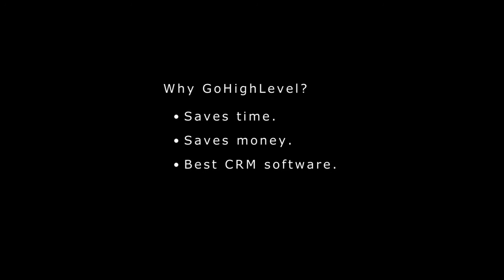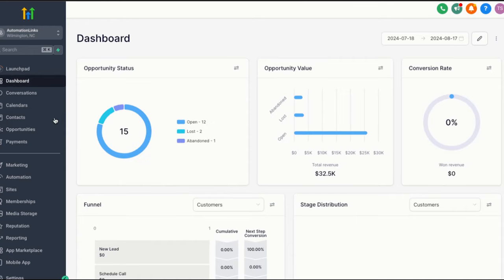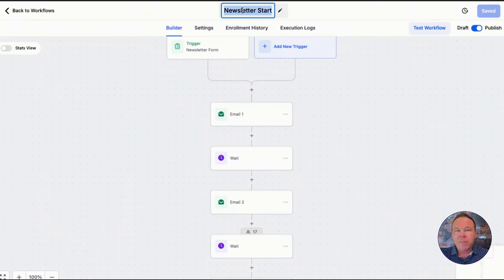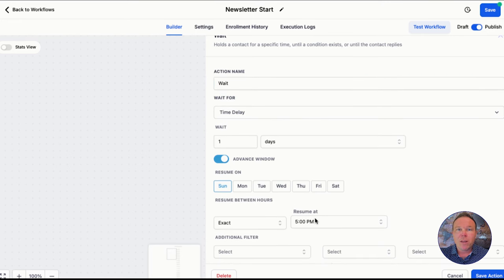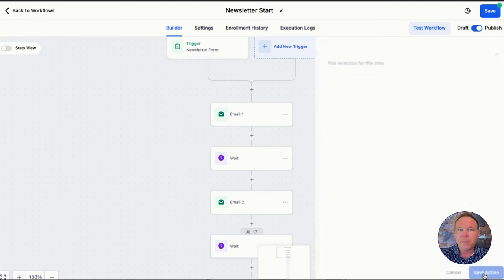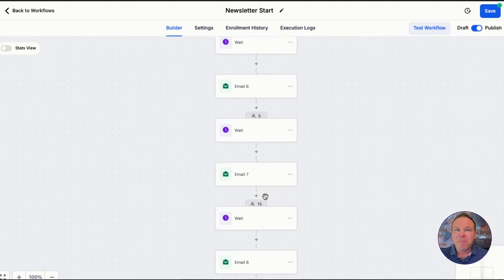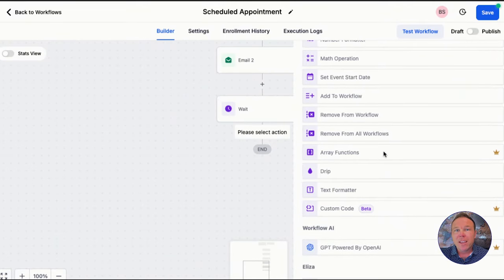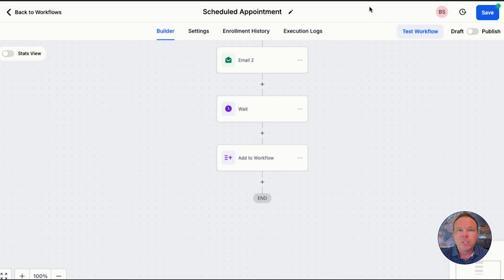How to automate emails in GoHighLevel - My 4 Step Guide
Automate Your Follow-Up Emails Like a Pro | Go High Level Tutorial with Brad Smith.

Are you struggling to keep up with your leads and customers? Automating your follow-up emails can be a game-changer in maintaining consistent communication and boosting conversions. In this video, Brad Smith, owner of AutomationLinks, walks you through the essential steps to automate your email sequences using Go High Level, a powerful CRM that can save you time and money.

In this video, you'll learn:
1. How to Navigate the Automate Tab and Create New Automation:
Get started by accessing the Automate tab in Go High Level. Learn how to create a new automation on a blank canvas, setting the stage for a streamlined email sequence.

2. Setting Up Your Automation Name and Delay:
Discover the importance of naming your automation clearly and setting delay steps to control the timing of your emails. Organize your sequences for maximum efficiency and impact.

3. Creating Triggers for Specific User Actions:
Learn how to set up triggers based on user behavior, such as scheduling appointments or clicking links. This ensures your follow-up emails are personalized and relevant, increasing engagement.

4. Planning for Post-Automation Engagement:
Don’t let your leads go cold after the initial sequence. Brad explains how to move them into a long-term nurture sequence, keeping your brand top of mind and building lasting relationships.

Why automate your follow-up emails?
- Automating your emails not only saves time but also ensures that no lead slips through the cracks. Whether you’re using Go High Level or another CRM like HubSpot or Active Campaign, these principles can help you create a consistent, high-quality experience for every lead.

Timestamps:
0:00 - Introduction: Automating Follow-Up Emails in Go High Level
0:06 - Introduction of Brad Smith, Owner of Automation Links
0:15 - Benefits of Go High Level: Saves Time, Money, and It's Recommended CRM
0:25 - Automating Emails Across Different CRM Software
0:32 - Introduction to 4 Simple Tips for Setting Up Automated Emails
0:39 - Tip 1: Navigating to the Automate Tab and Creating New Automation
0:46 - Creating a New Automation and Setting the Trigger
1:00 - Tip 2: Setting Up the Automation Name and Delay
1:18 - Example: Setting Up an Automated Welcome Email
1:30 - Setting Delays and Timing for Email Sequences
1:44 - Importance of Naming Automations Properly
1:55 - Tip 3: Setting Up Triggers for Specific Actions
2:05 - Example: Scheduling Triggers for Different Follow-Up Paths
2:31 - Tip 4: Planning for Post-Automation Funnel Engagement
2:49 - Example: Adding Leads to a Newsletter Automation
3:11 - Importance of Continuous Engagement Through Newsletters
3:19 - Follow Up with Leads 21 Times or More
3:26 - Building Relationships Through Personalized Emails
3:30 - Call to Action: Free Follow-Up Blueprint
3:38 - Additional Tips on Following Up Through Various Channels
3:44 - Conclusion and Thanks for Watching

Ready to optimize your follow-up strategy? Watch the video now to see how automation can take your email marketing to the next level!

FAQs:
1. How often should I send follow-up emails?
Follow up with leads at least 21 times or more. Focus on providing value and building relationships, not just selling.

2. Can I use these automation techniques with other CRM software?
Yes, while this guide focuses on Go High Level, you can apply similar principles to other CRM software like HubSpot or Active Campaign.

3. What should I include in my automated emails?
Provide valuable, relevant content such as industry tips, educational information, and personalized messages based on user interactions.

4. How do I avoid my automated emails feeling impersonal?
Use segmentation and personalization in your emails. Reference specific actions or interests, and keep your tone conversational.

5. What if someone doesn’t respond to my automated emails?
Keep nurturing them with valuable content through your newsletter or other channels. Patience is key—some leads may take months to convert.